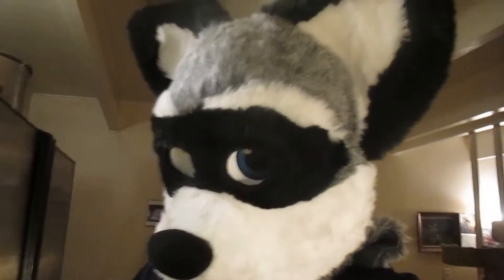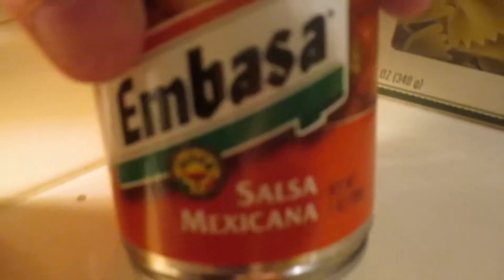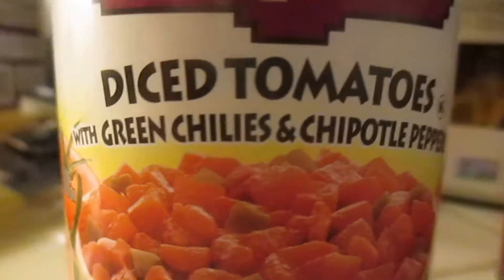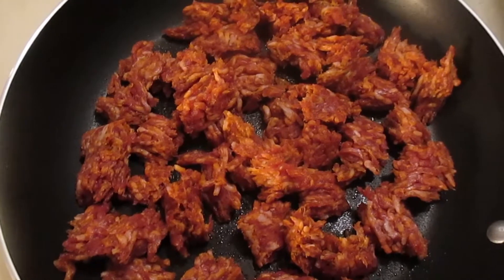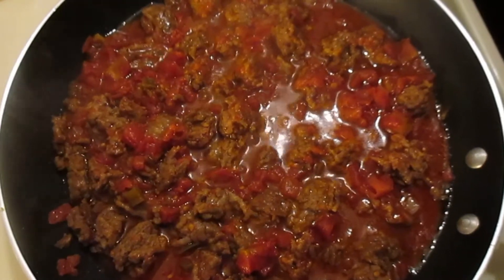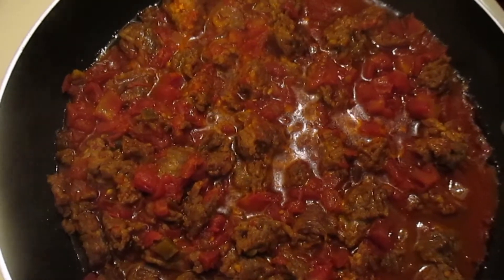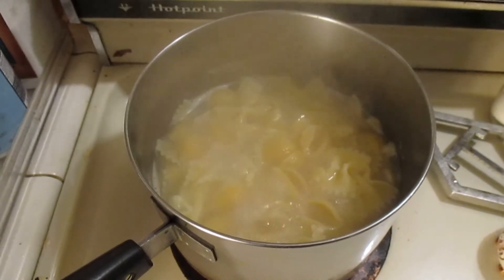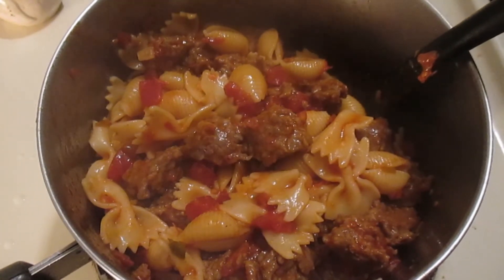Furry cooking some kind of goulash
Just a short video of me cooking something simple.